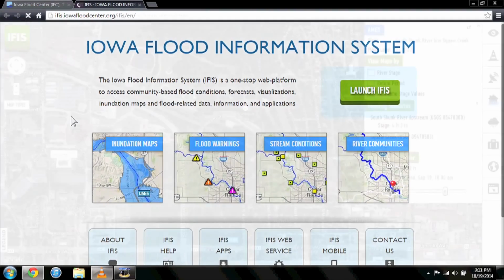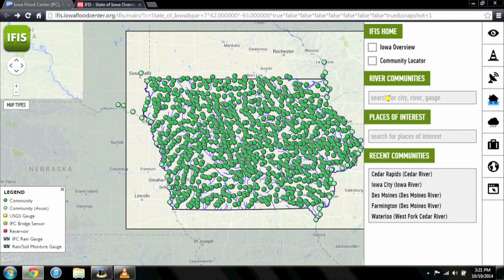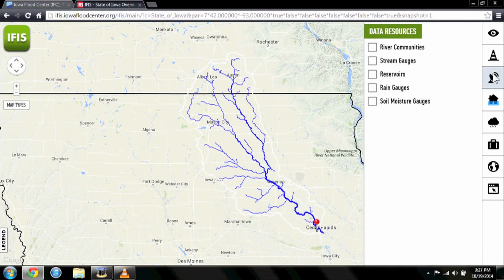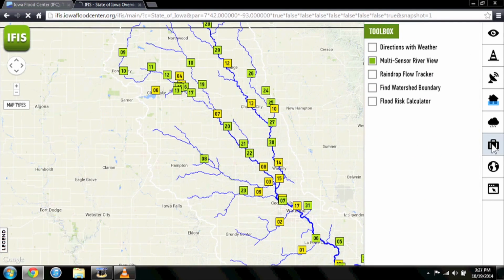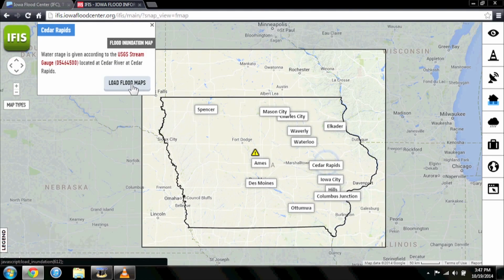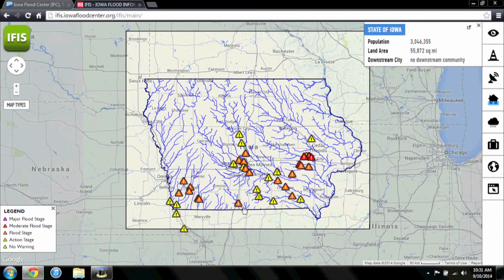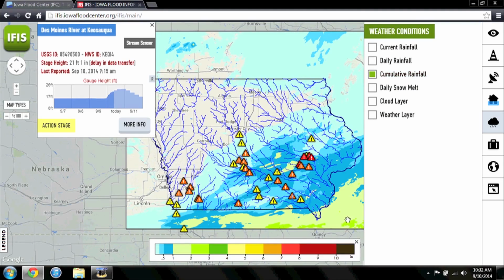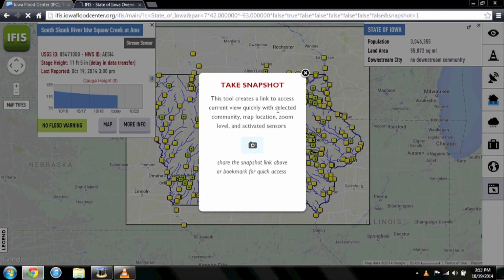IFIS Tutorial: Iowa Flood Information System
An overview of IFIS features